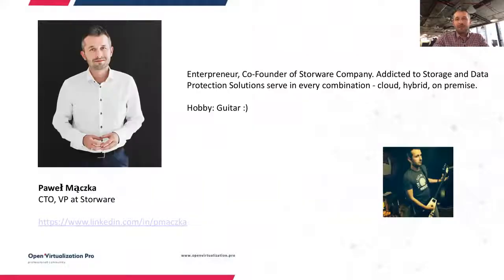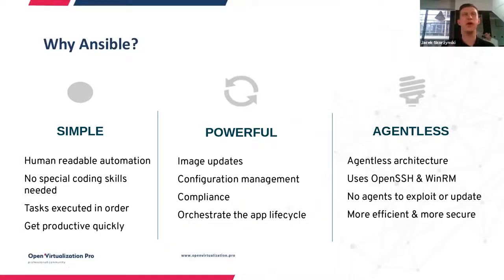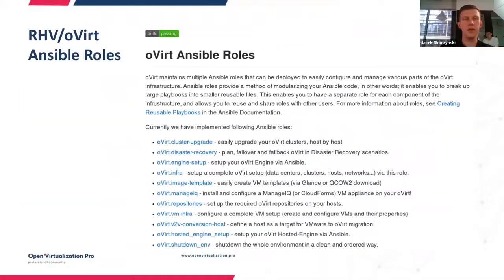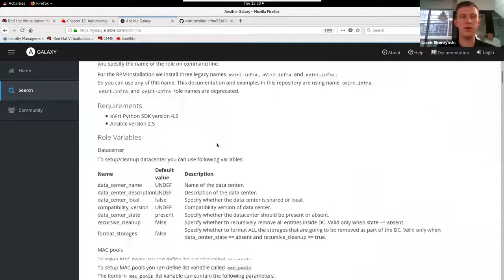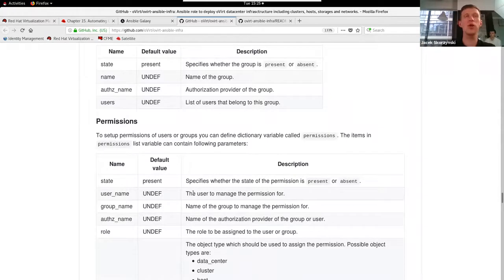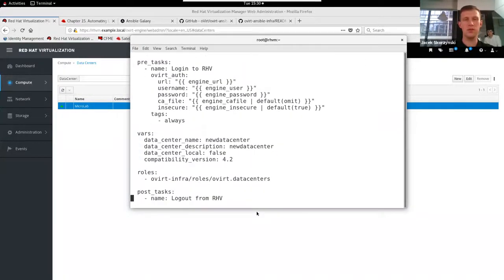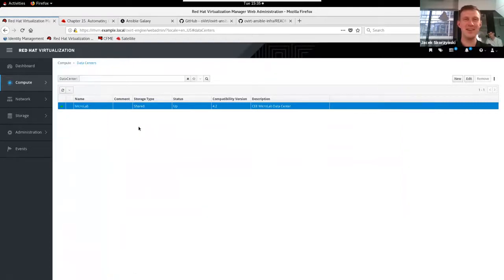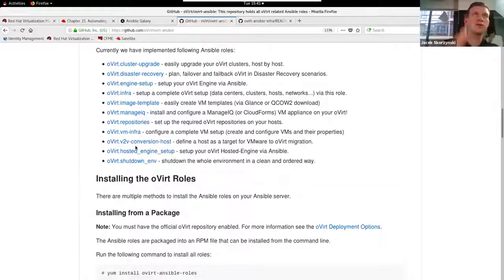Admin task automation with Ansible on oVirt/RHV – Part II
Thinking about admin task automation with Ansible? That’s great because today we are going to explore Ansible Galaxy and learn how to use already prepared Ansible Roles on RHV/oVirt. So if you want to know why to choose Ansible and what are its advantages? what is Ansible Galaxy and how to use it? how to install and configure Ansible Roles for oVirt/RHV - you're in the right place.

Table of content:
00:00 - Introduction
04:22 - Introduction do opensource RHV and oVirt (Linux and KVM)
06:25 - Why Ansible? Key advantages.
09:40 - Ansible and RHV/oVirt.
12:25 - What is a role in the Ansible world?
13:20 - What is the Ansible Galaxy?
14:15 - Role repository
16:45 - Live DEMO

Speakers of the webinar: Jacek Skorzynski - Senior Solution Architect at Red Hat and Paweł Mączka - CTO, VP at Storware